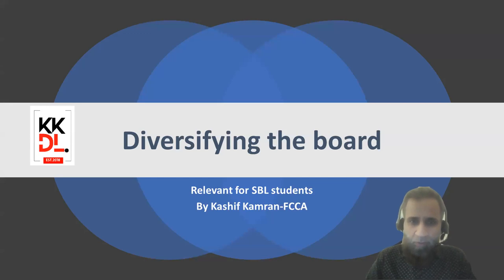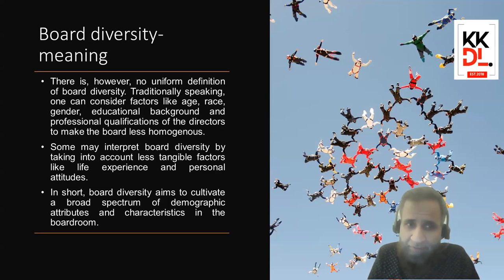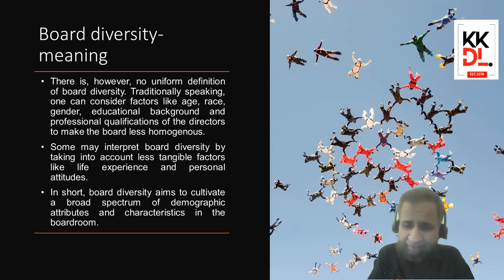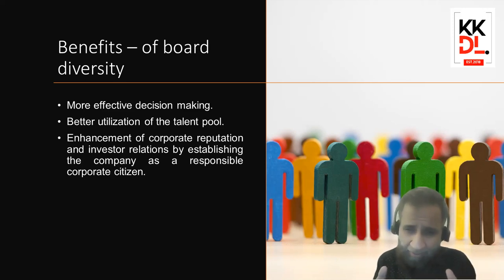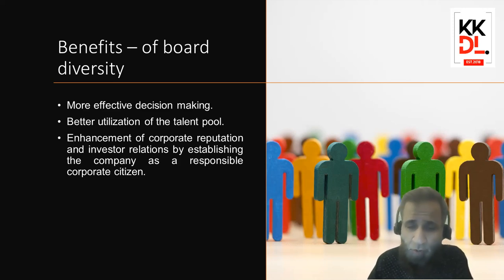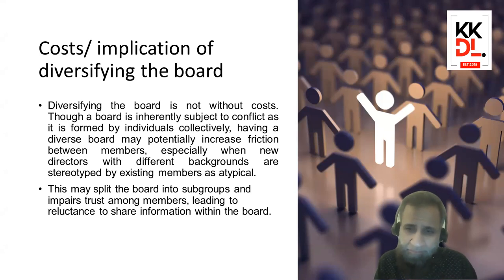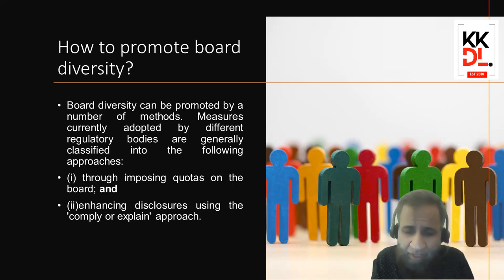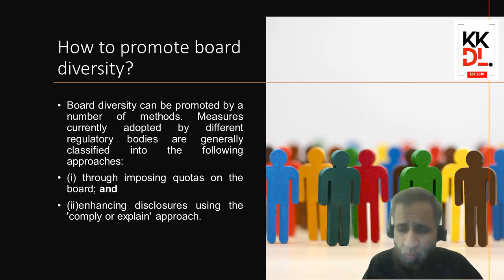Board diversity- relevant for SBL students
Syllabus area B of SBL includes board diversity as a topic, and SBL students should be well versed with its benefits and implications from exam perspective.